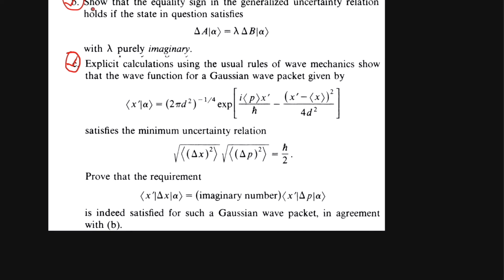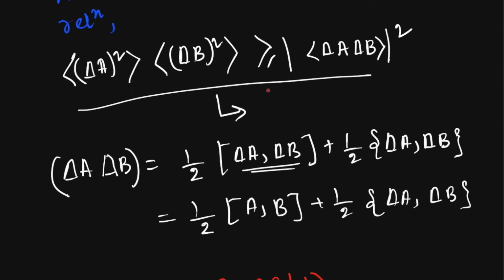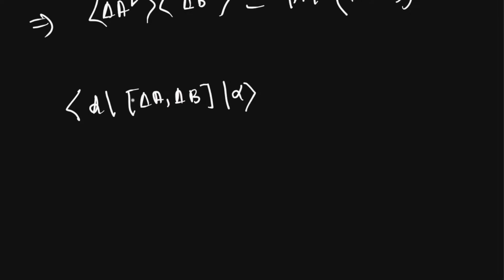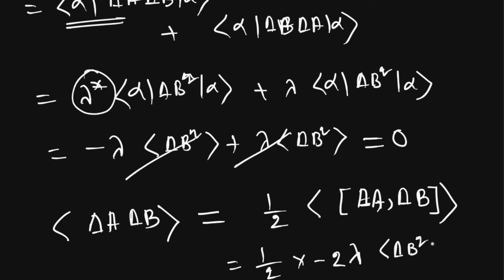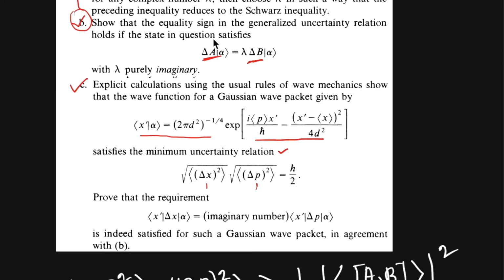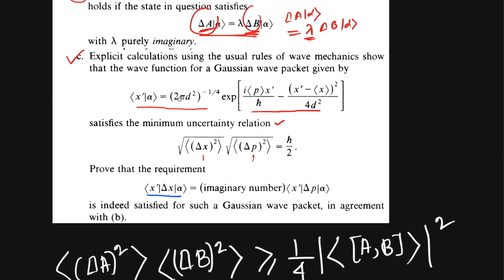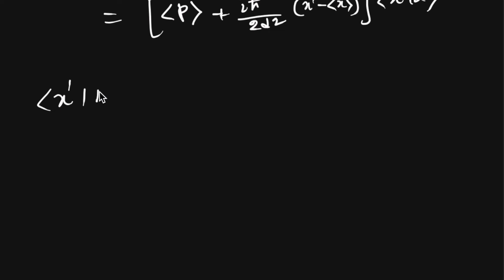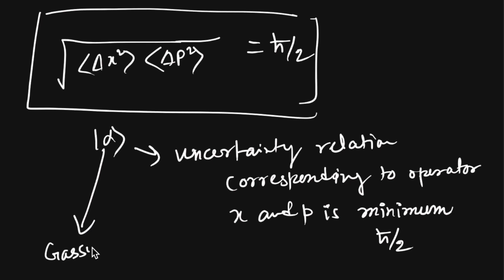Quantum Mechanics Lecture-14